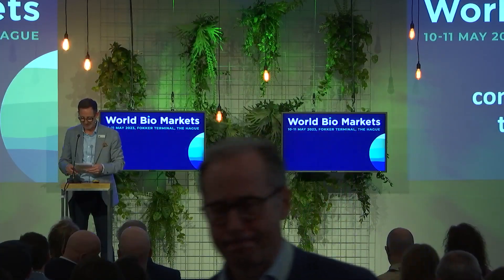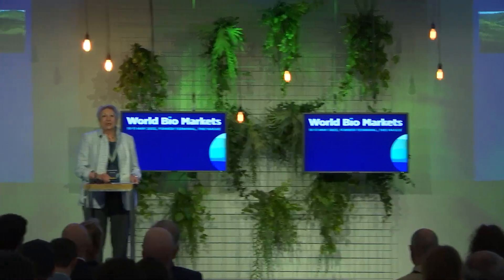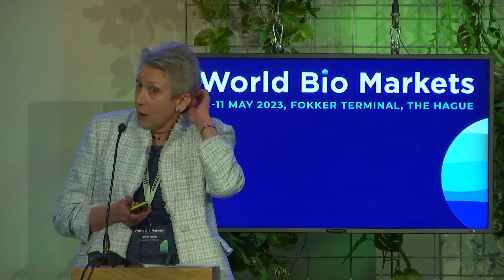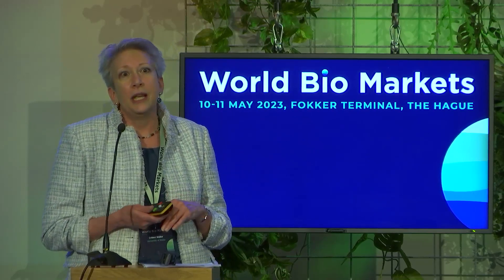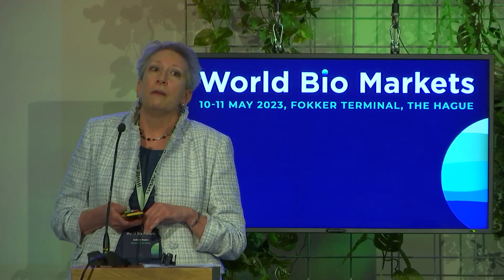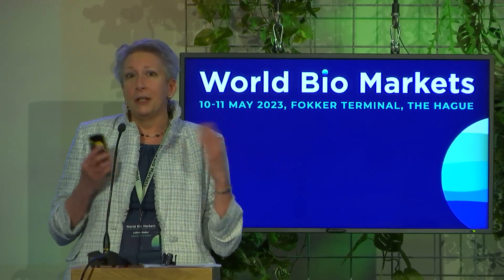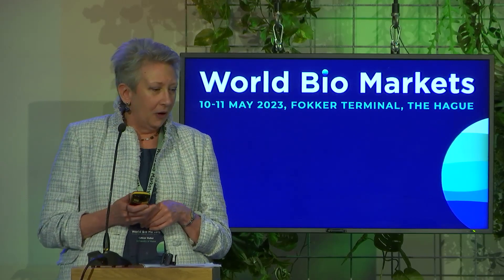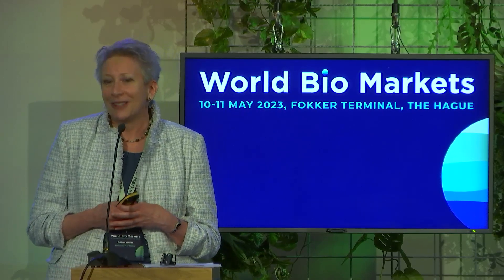Nanocellulose Valley - enabling today’s forests to launch tomorrow’s sustainable products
A presentation by Dr. Colleen Walker, Director, UMaine’s Process Development Center, University of Maine at World Bio Markets 2023